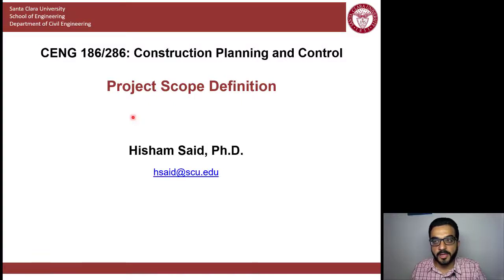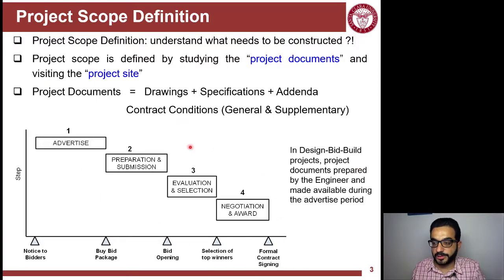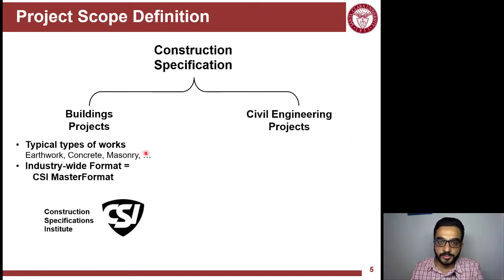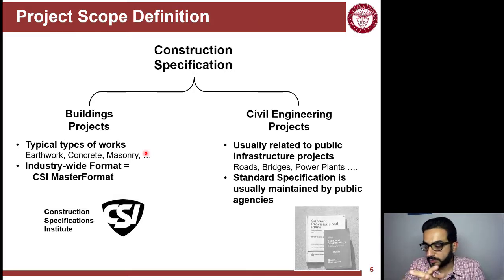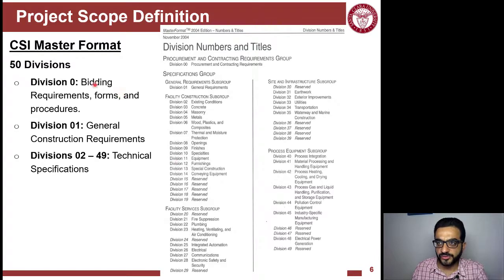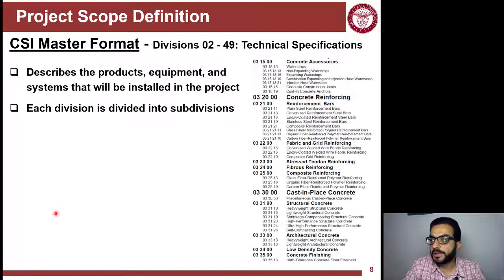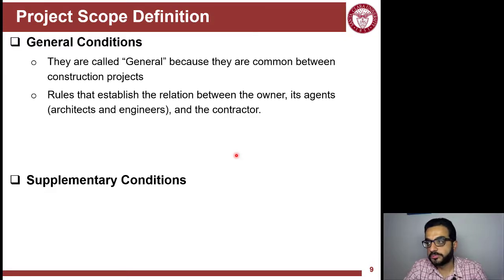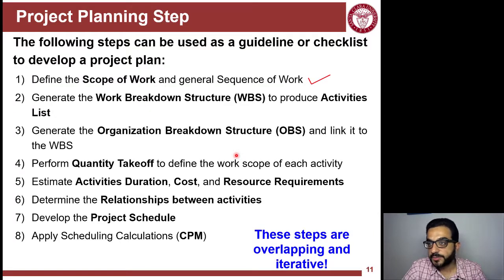CENG186 L1 P2 (Project Scope Definition)